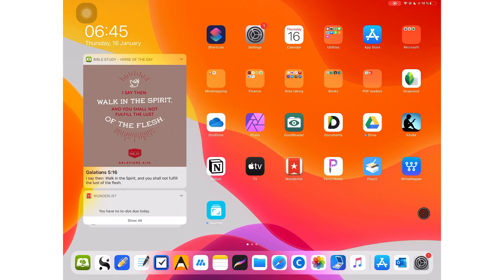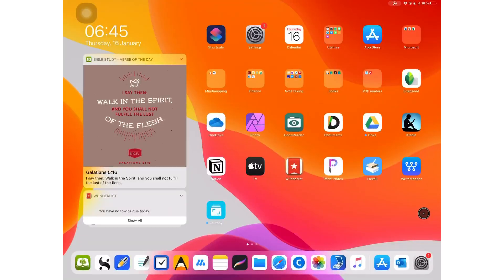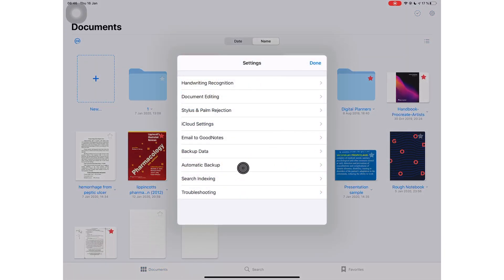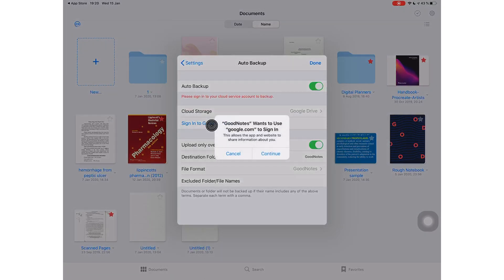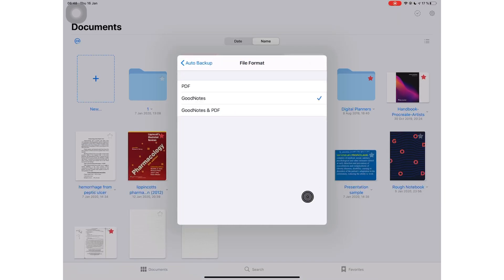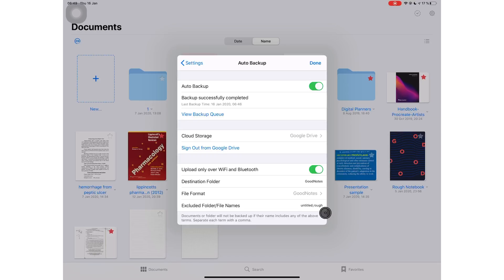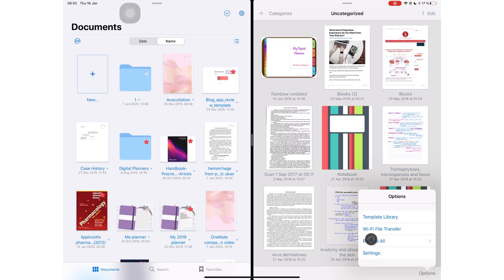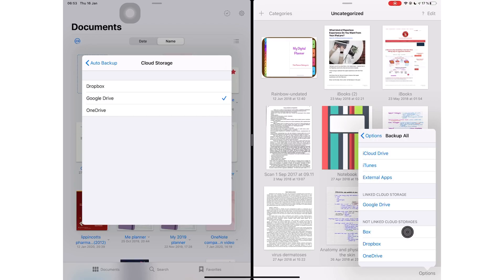GoodNotes 5.4.0: FINALLY!!!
Digital products